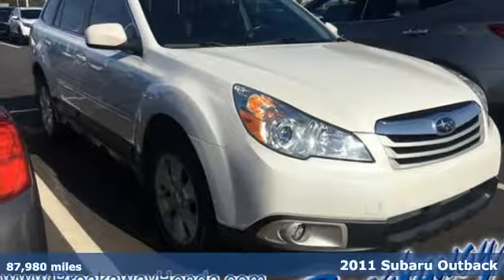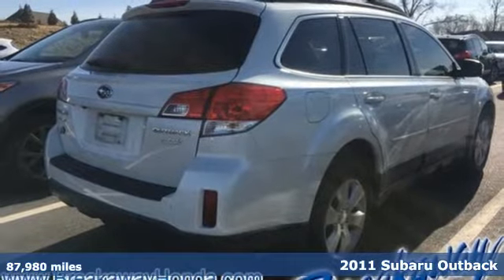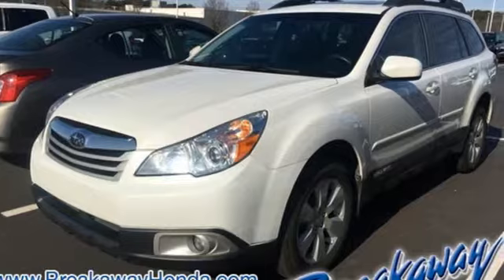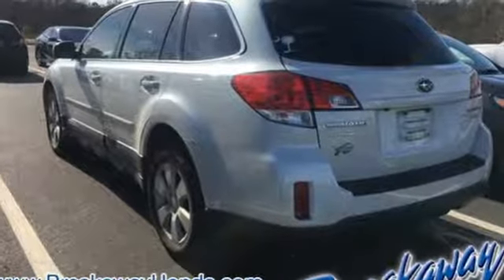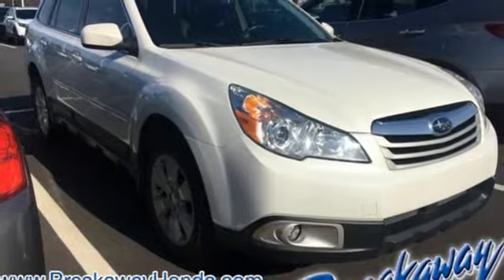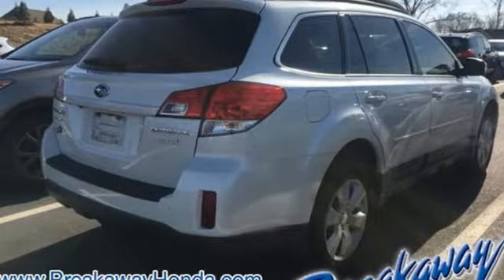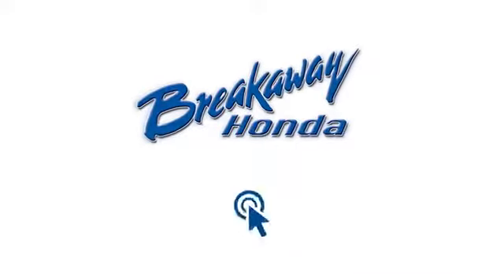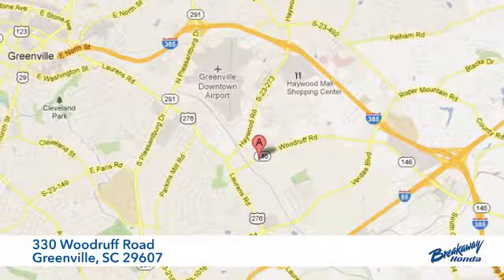Used 2011 Subaru Outback Greenville SC Easley, SC B190628A - SOLD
Year: 2011
Make: Subaru
Model: Outback
Trim: 2.5i
Engine: 2.5L 4-Cylinder
Transmission: 6-Speed
Color: White
Interior: Warm Ivory
Mileage: 87980
Stock #: B190628A
VIN: 4S4BRBGC5B3342938

Address:
330 Woodruff Road